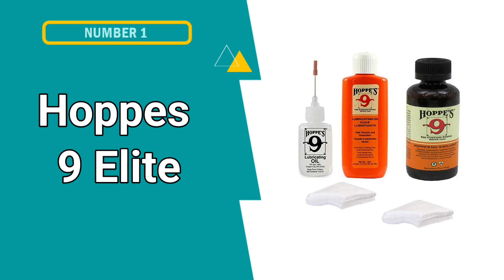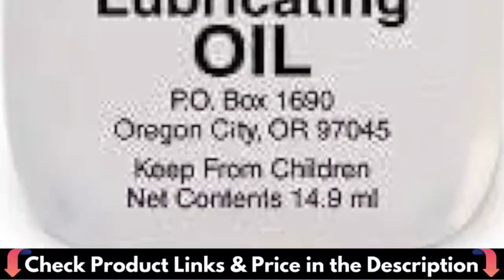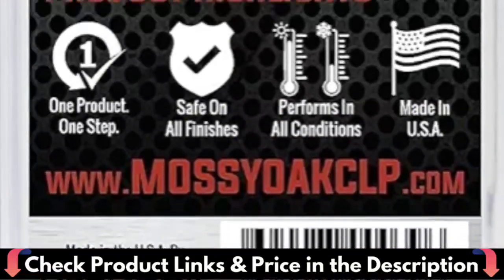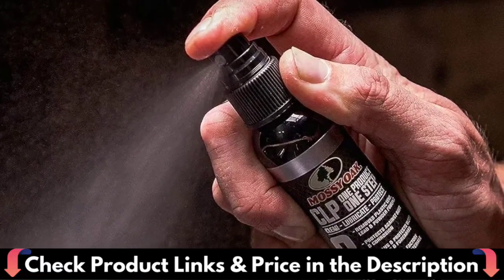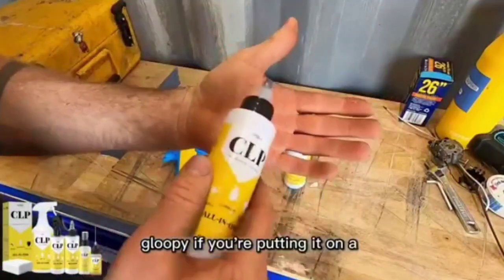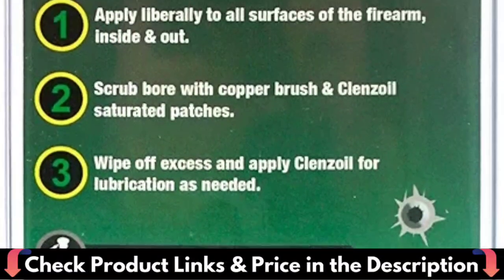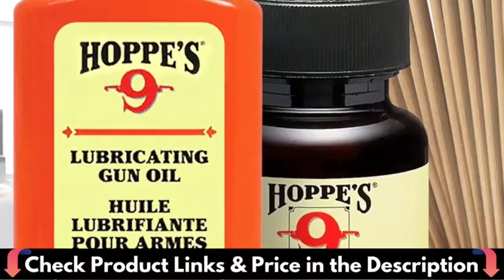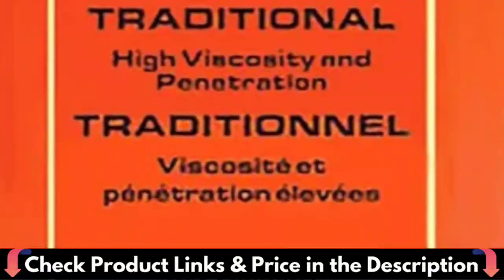🔥 Best Gun Oil and Cleaner in 2024 ☑️ TOP 5 ☑️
Are you Searching for Best gun oil and cleaner? If you want to buy best gun oil and cleaner in 2024, we think this list will be very helpful to you.

★ All above top gun oil and cleaner links (paid link) are Applicable in USA, Canada & UK ★

In this best gun oil and cleaner reviews, We have selected the best gun oil and cleaner for the money. Our team analyzes lots of top rated gun oil and cleaner reviews and expert's suggestions to make the best budget gun oil and cleaner. We update our top 5 gun oil and cleaner list in regular basis, so If you choose from our picks, than you can be rest assured that you are buying the best gun oil and cleaner on the market available.